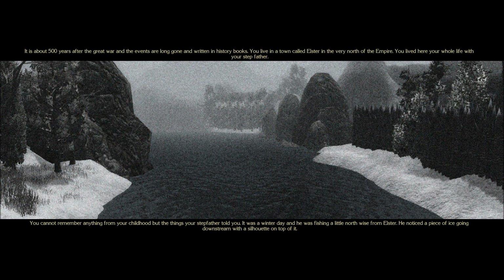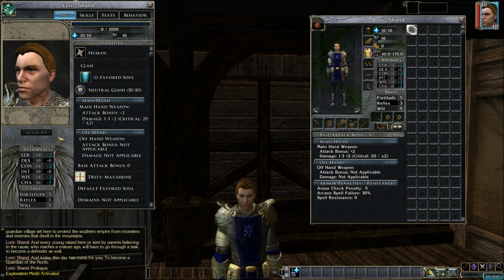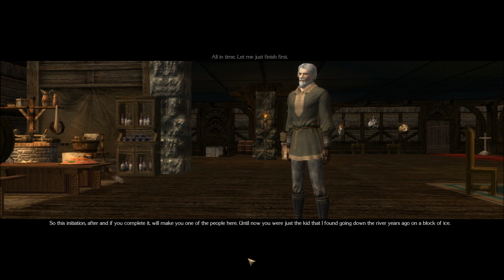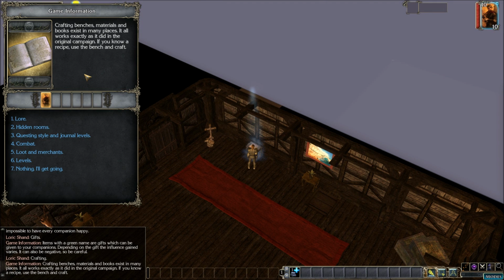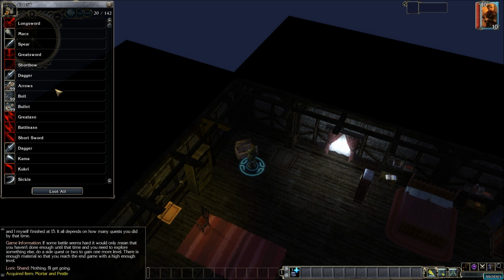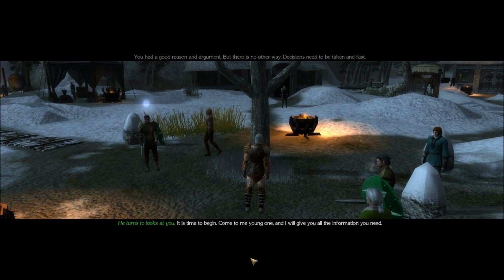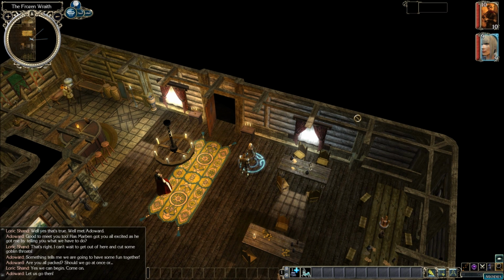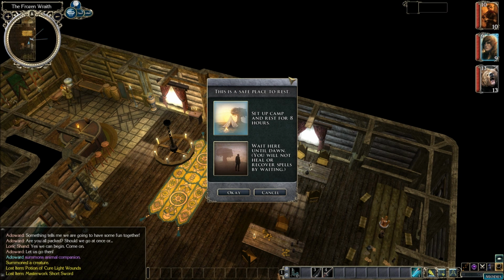[01] Neverwinter Nights 2 mods Return of the Exile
A Neverwinter Nights 2 adventure using the Return of the Exile.

Here are some other mods I use:
Client Extension
Tchos HD UI mod with the optional tweaks by AhTravesty and TonyK compatibility